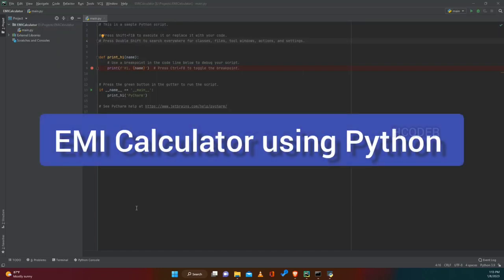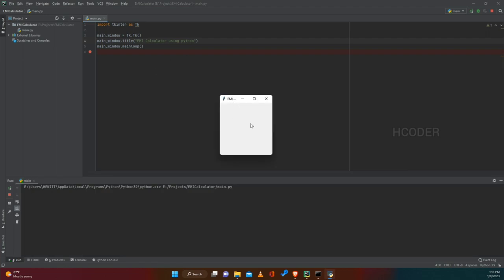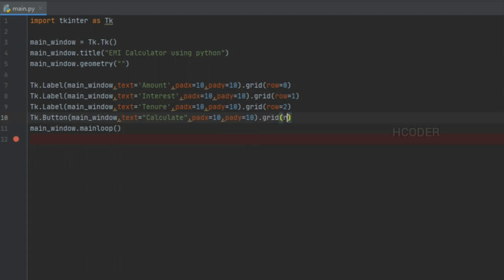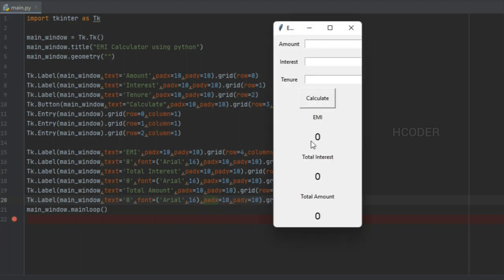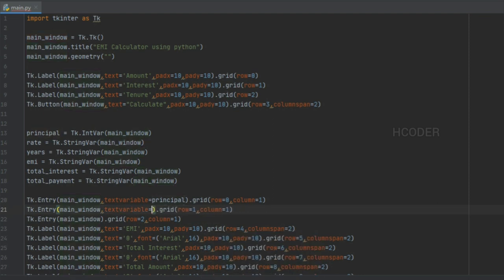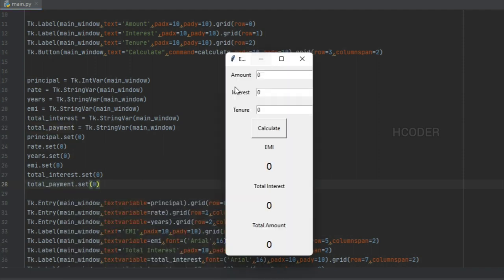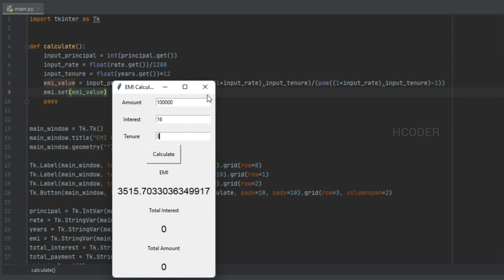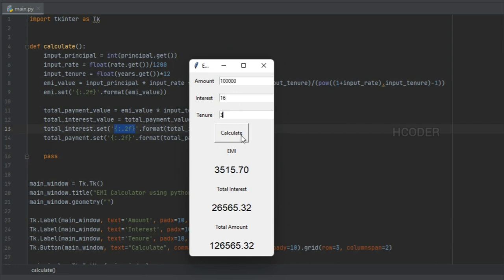EMI Calculator using Python Tkinter with MatPlotLib Pie Chart | HCoder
In This Video, We will write a Python Program From Scratch to Make an EMI Calculator. We will be using Tkinter module to create our UI and MatPlotLib library
to create a pie chart and add the same to the Tkinter GUI.

We will allow the user to enter Principal Amount/Loan Amount, rate of Interest and the tenure time period in years. When the user clicks on Calculate, we process
the input and calculate the EMI using the EMI Formula. Then we calculate Total Interest to be paid and Total Amount using the data we have. Finally we generate a neat
little pie chart using principal amoount and interest paid.

EMI = P x R x (1+R)^N / [(1+R)^N-1]

where,

P = Principal loan amount

N = Loan tenure in months

R = Monthly interest rate = Yearly Rate / 12/100

SubTopics Covered :

- Basic UI using Python Tkinter
- Arranging UI Elements using grid tkinter python
- Event handling, dynamic text variable usage in Python tkinter
- Pie chart generation using Matplotlib.

This channel covers project tutorials and certain solutions for scenarios like this.

programming tutorials,interest,tkinter program to calculate emi,how to calculate EMI using python,python tkinter project,maths calculation using python,
,calculate EMI python,python program to calculate EMI,
EMI using python tkinter,python EMI project,Estimated Monthly Installment